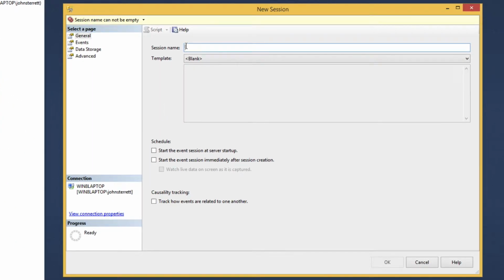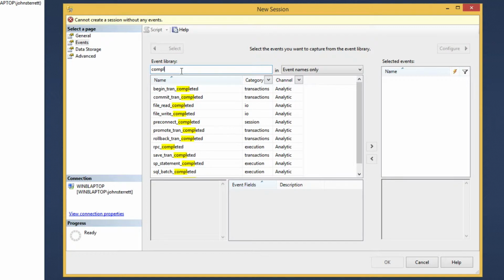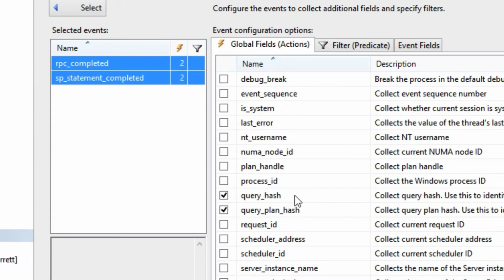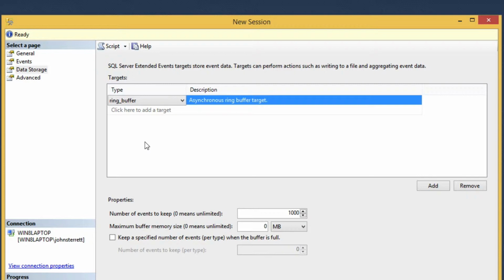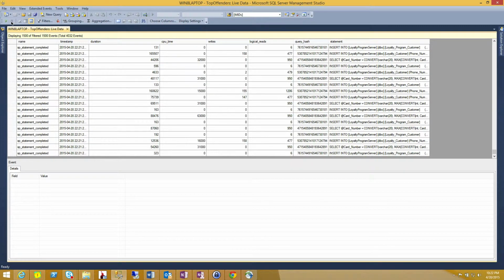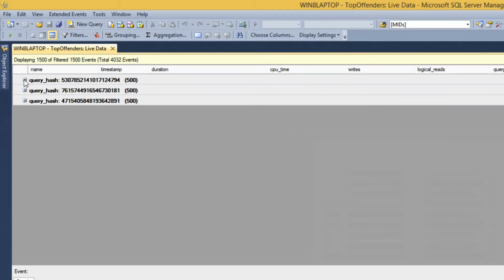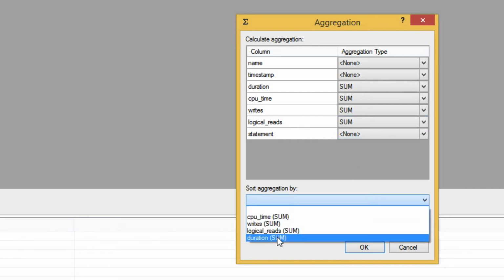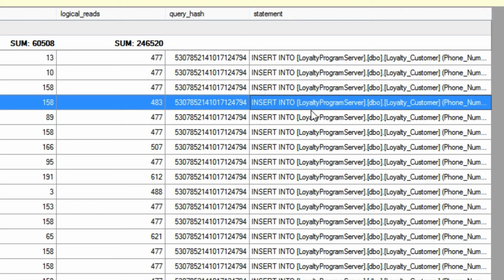Finding SQL Server Top Offending Queries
Finding top offender queries with extended events. No code is needed any IT Pro can follow along and find their top offenders for a workload.